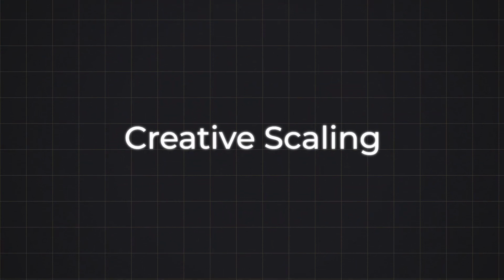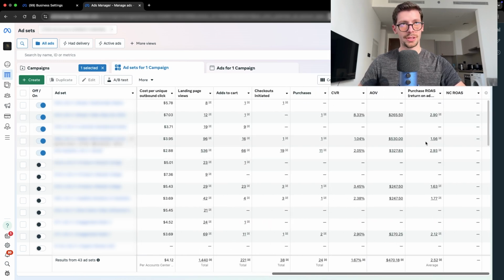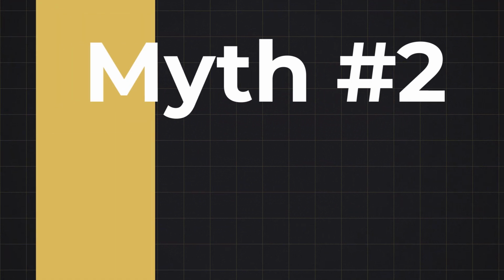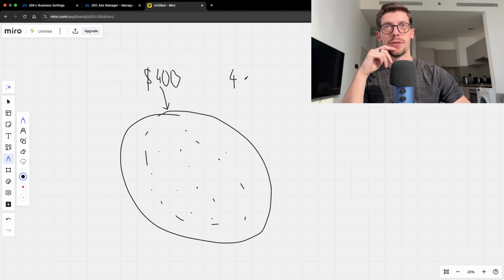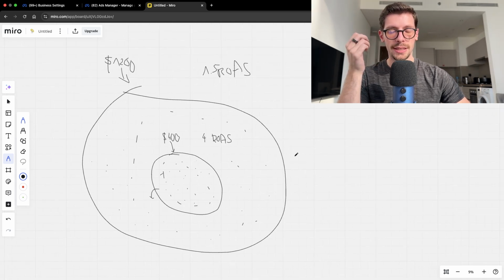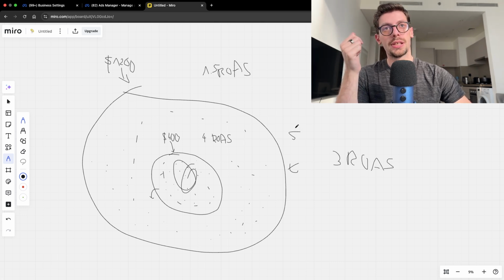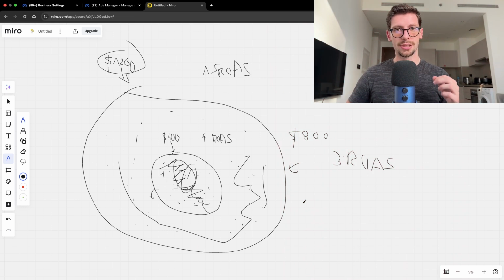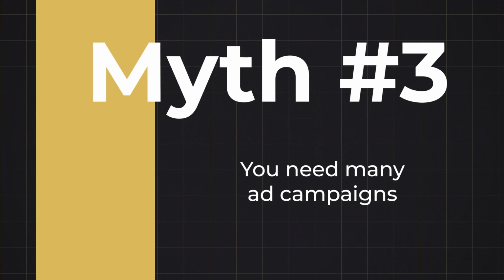Facebook Ads Myths ECOM Gurus Want You To Believe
In this video I expose the biggest Facebook Ads myths that so-called ecom gurus want you to believe.

I break down common misconceptions about scaling, targeting, and ad creatives that are hurting your ROAS.

You’ll learn the truth about Facebook Ads bidding strategies, campaign structures, and what actually works for e-commerce brands in 2025.

If you’re tired of bad advice that wastes your ad budget, this video will help you run more profitable Facebook campaigns.